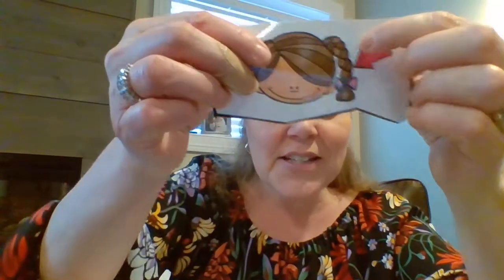READING GROUP _ PART TWO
We are continuing our digraph lesson.